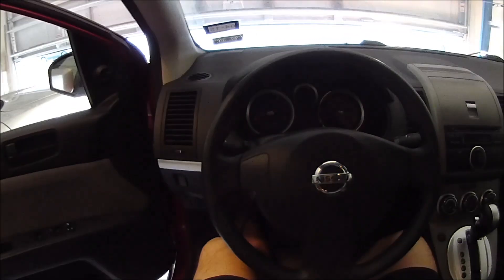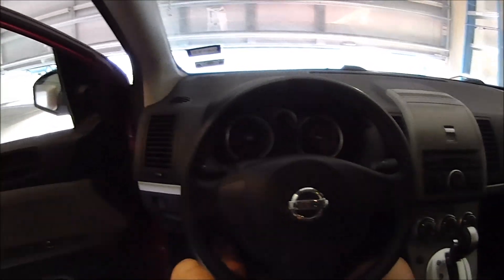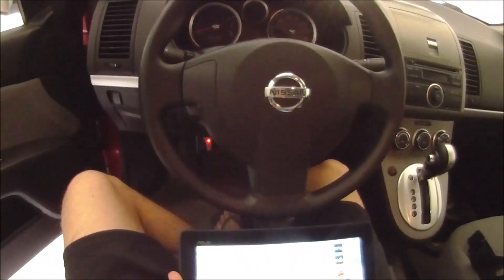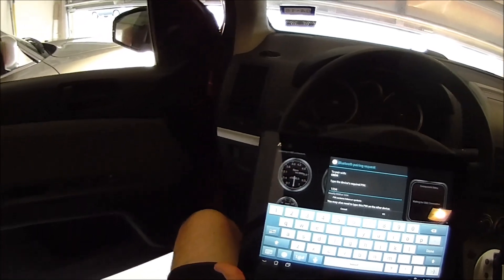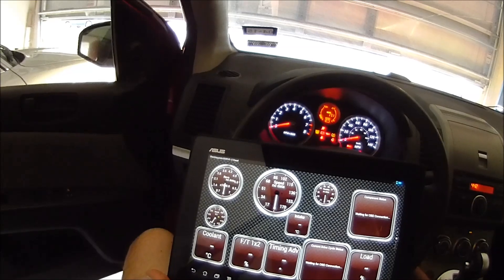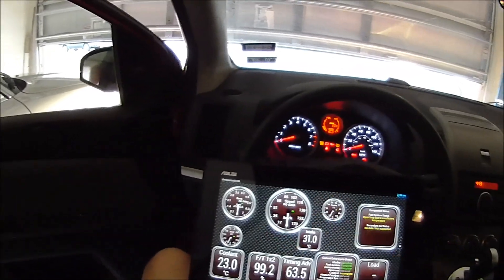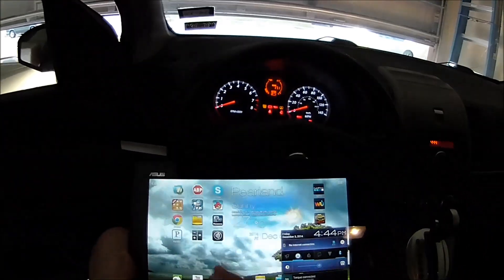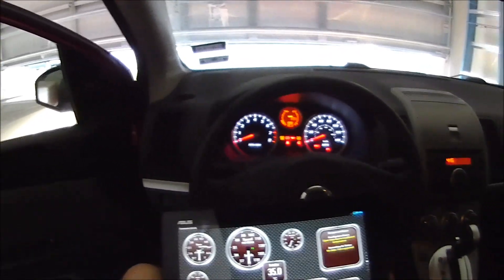ELM327 OBDII Interface Android Pairing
This video explains how to pair a ELM327 based OBDII interface to an Android device via bluetooth. I'm using the Torque app with the interface.